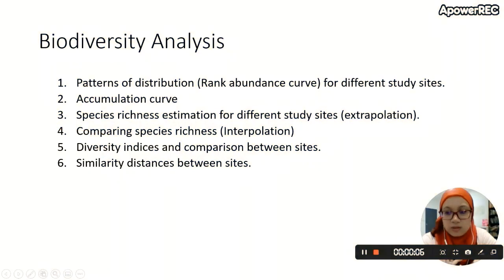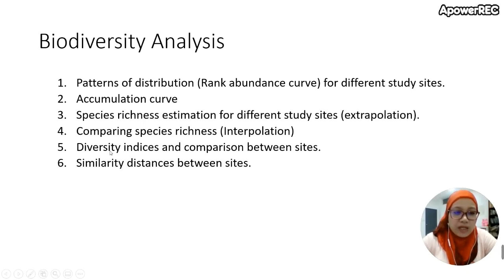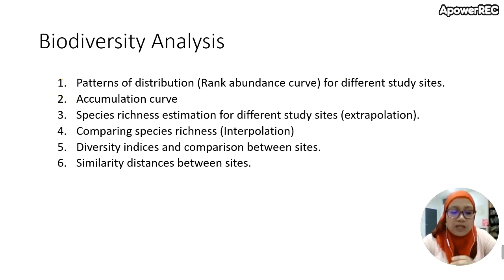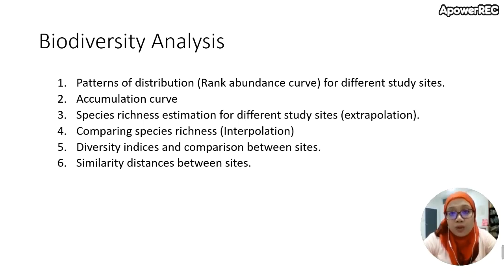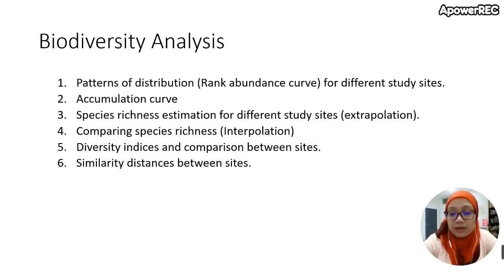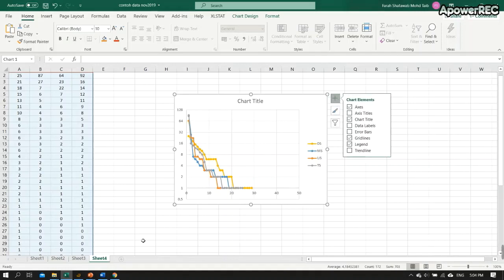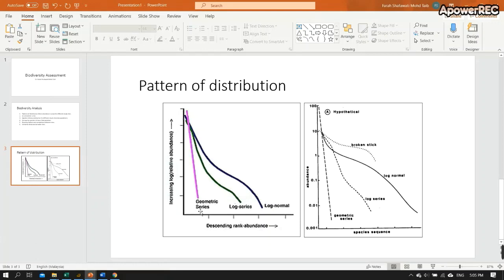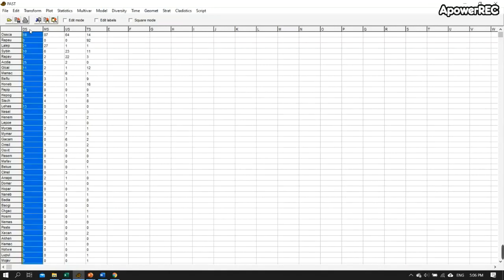Biodiversity Assessment Part 2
In this video, I'm explaining about one of the biodiversity assessment: Species distribution pattern (Rank abundance curve), using Excel and confirming with PAST software.

Note: Please leave a comment for any questions or problem.